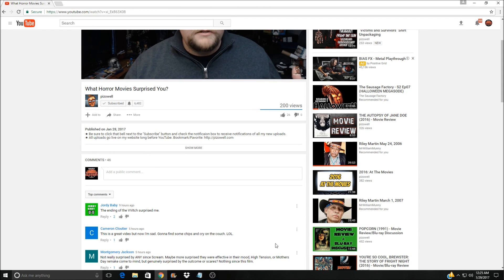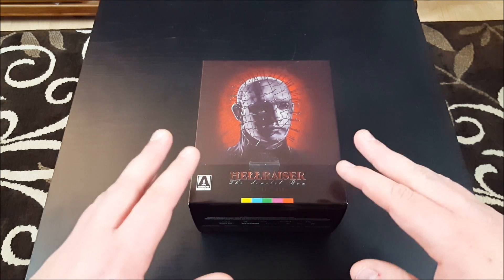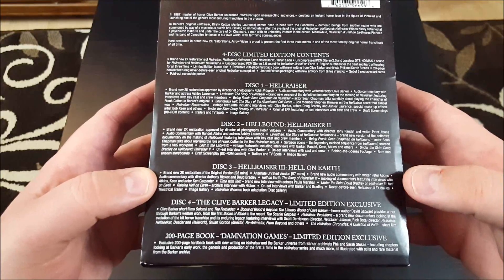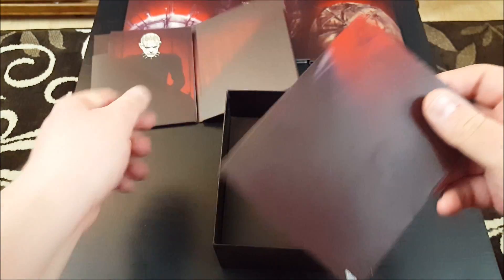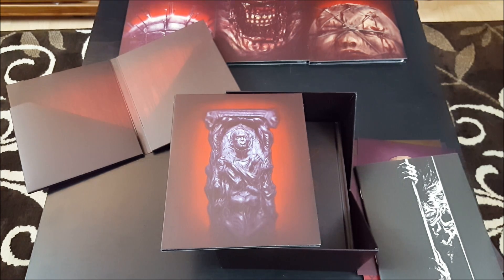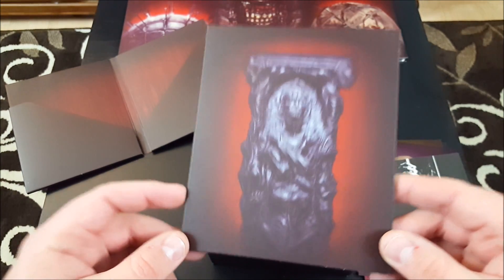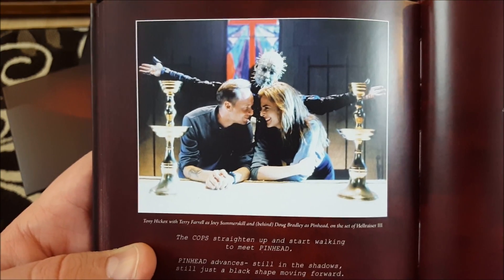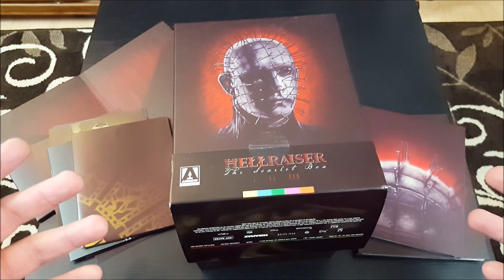Hellraiser: The Scarlet Box Limited Edition - Collector's Corner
► Try Amazon Prime Video risk-free for 30 days & stream thousands of horror movies for free
★ All uploads go live on my website long before YouTube. Bookmark/Favorite

SUPPORT
► Want delicious snacks from all over the world delivered directly to your door?
► Want awesome shirts? (Who doesn't!?)